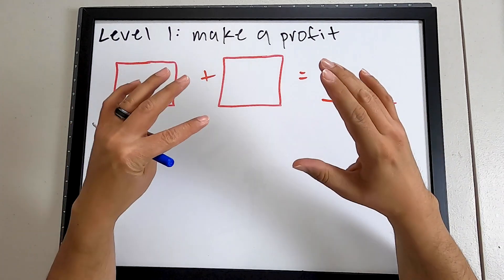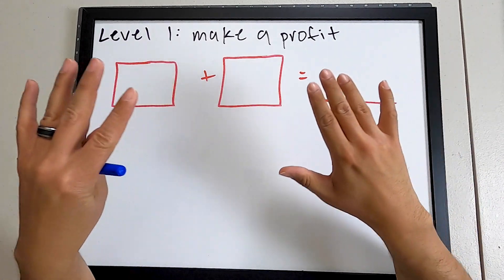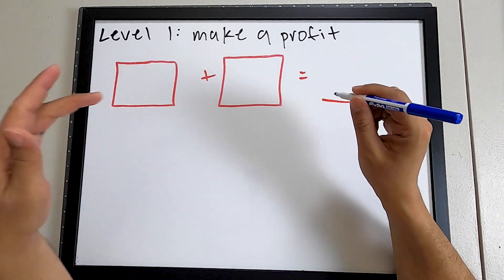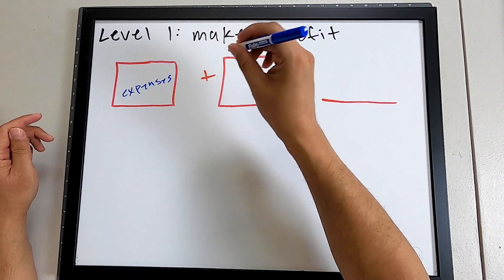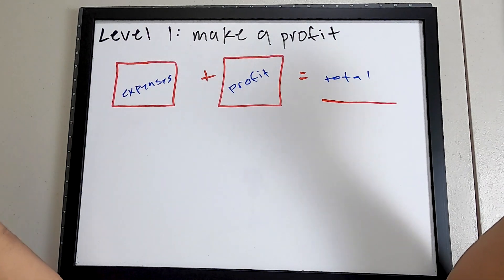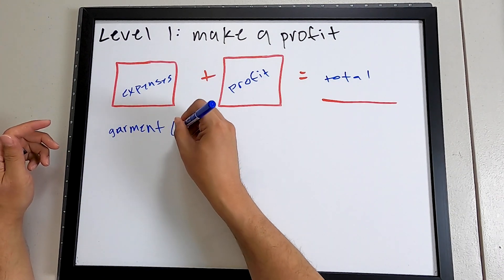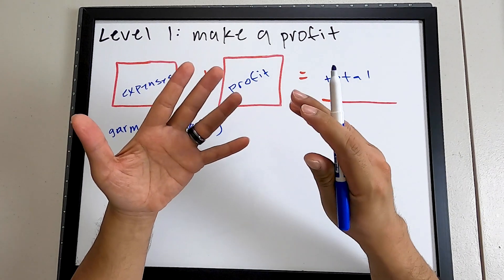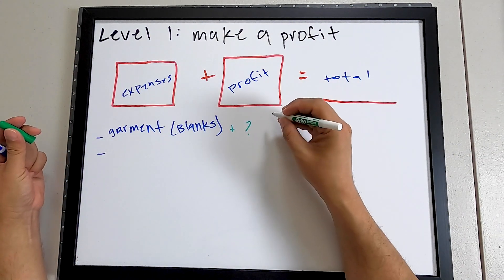How to price your embroidery jobs- Math Required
In todays video I am talking about the most popular question in every group and message board, and that is "How much should I charge for this project". These are 3 common ways to compute your final price, and these numbers and formulas are made to be changed and adjusted according your shops requirements and variables. Any questions or comments leave them down below.

Duckbill Scissor

Photography Department:
-Hat Holder: